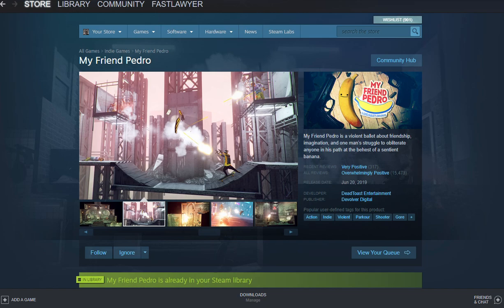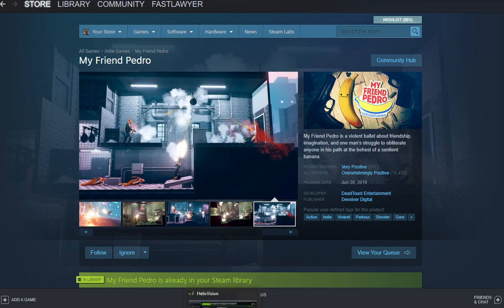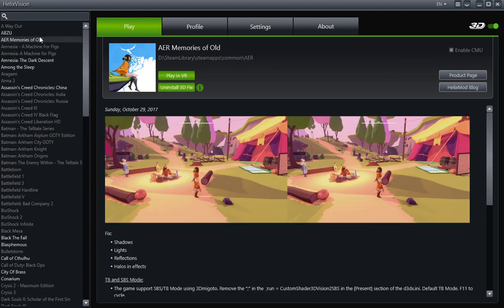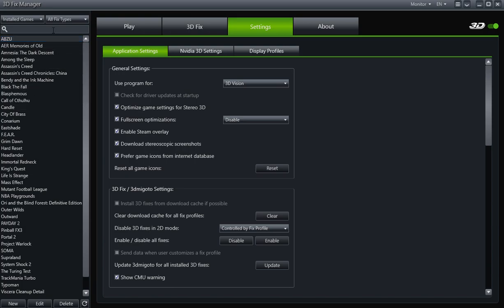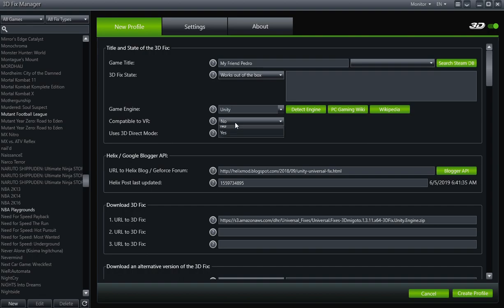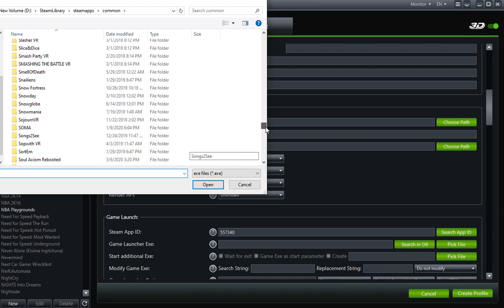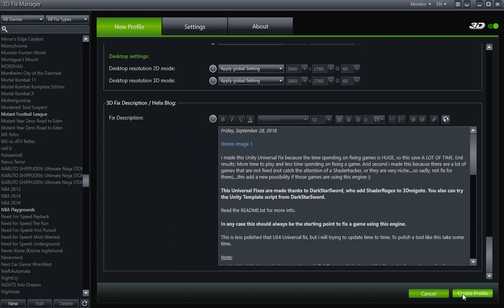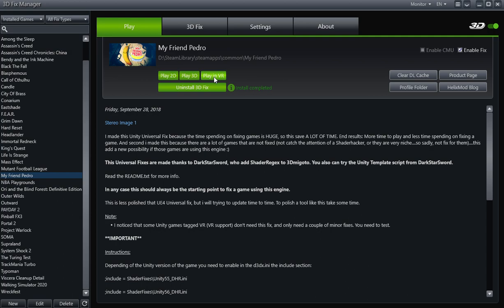Tutorial: How to Play My Friend Pedro (or most Unity Engine games) in 3D in VR using HelixVision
You can purchase My Friend Pedro here (I got it from Humble Choice)